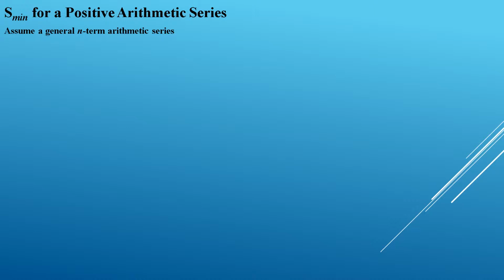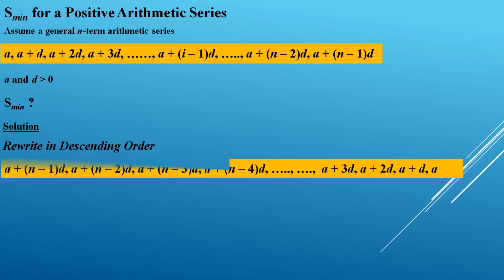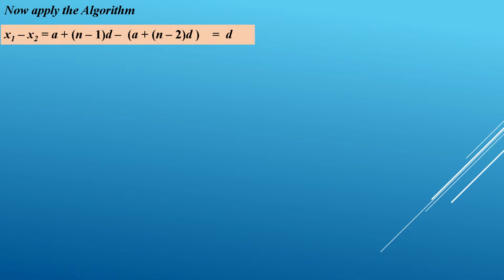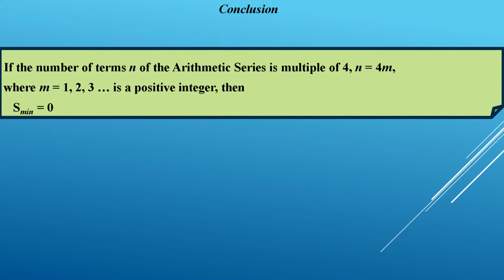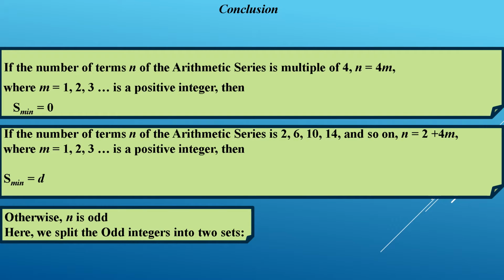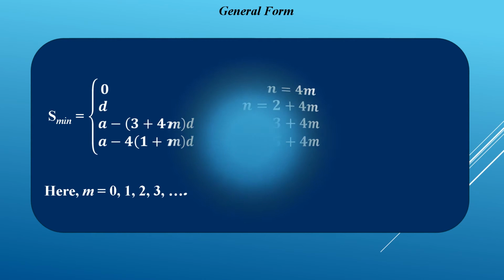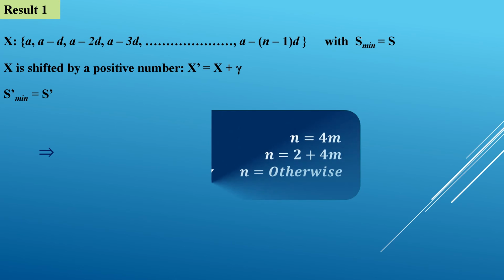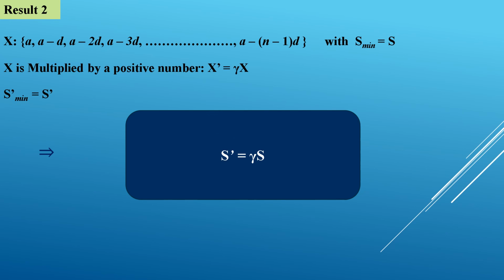Minimum Sum Theory Part 2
Applied to Arithmetic series